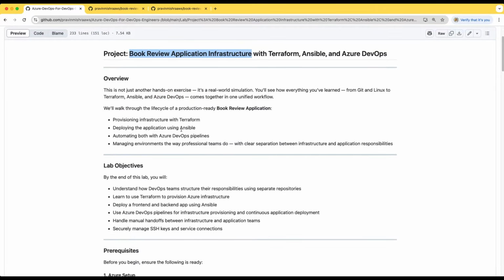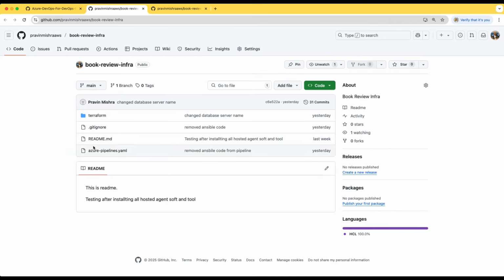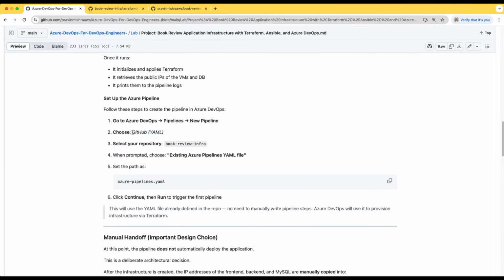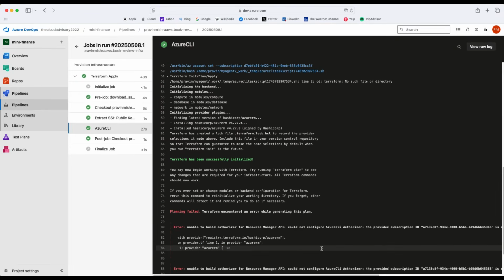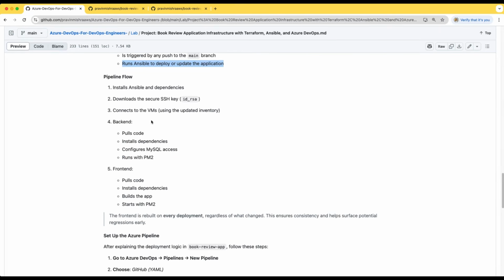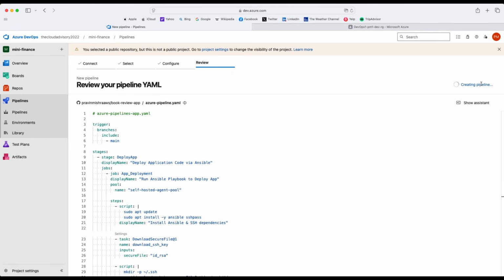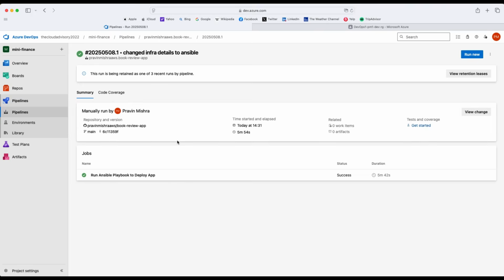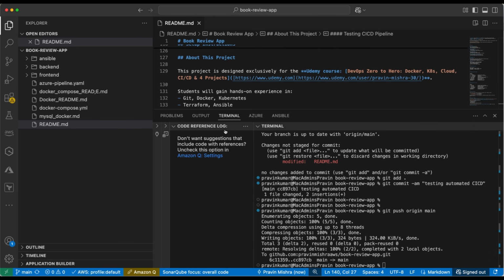Terraform + Ansible + Azure DevOps: Full CI/CD for a 2-Tier App on Azure (End-to-End)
This is the capstone: we automate a real Book Review application on Azure using two repositories and two pipelines.

- Infra repo (Terraform): RG, VNet, 2× Ubuntu VMs (frontend + backend), MySQL
- App repo (Ansible + app code): configure Nginx/frontend, API backend, env wiring

Pipelines

- Infra pipeline (Azure Pipelines): install Terraform → ARM service connection (SPN) → init/plan/apply → output frontend IP, backend IP, MySQL FQDN

- App pipeline (Azure Pipelines): install Ansible → download SSH secure files → update inventory/vars → configure backend + frontend → deploy

You’ll learn

- Team-style separation: Infra (platform) vs App (dev) with two repos
- Create Azure Resource Manager service connection (App Registration + Secret)
- Store SSH keys as Secure Files and use them safely in pipelines
- Trigger builds from GitHub into Azure DevOps
- Handle manual “handoff” of outputs (IPs, DB FQDN) → app inventory (and how to automate it later)

Prereqs

- Azure subscription + DevOps org/project
- App Registration (Client ID/Secret, Tenant ID, Subscription ID)
- Two repos: book-review-infra (Terraform) and book-review-app (frontend, backend, ansible)